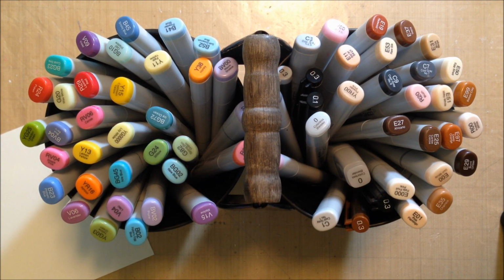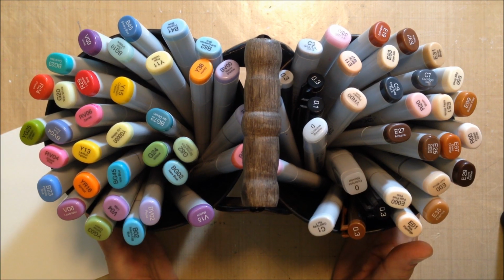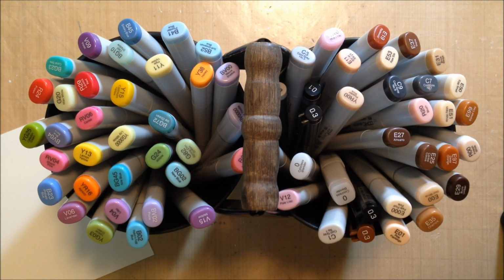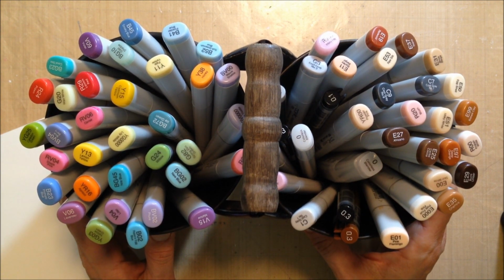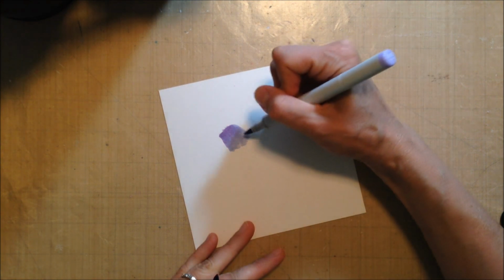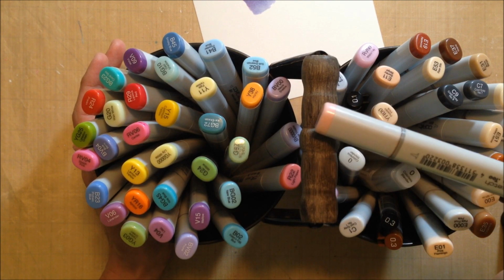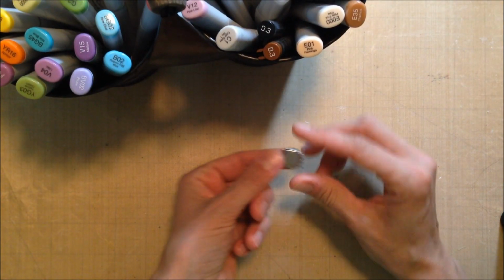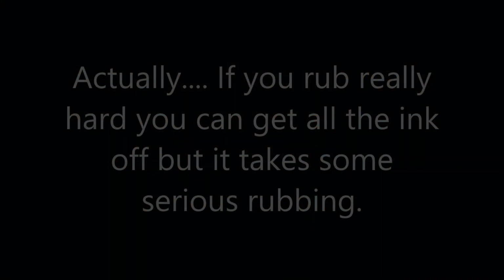What Copics Work for Me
Upon request, the Copics in my stash, may be helpful to those buying for the first time.

Colorless Blender, Black 01 or 03 Multiliner

Hair/Skin:
E000,E00, E01, E11, E19, E25, E27, E29, E31, E35, E37,
E50, E51, E53, E97, E99, R00, R20, YR00
Cool Grays: C1, C3, C5, C7, C9

Yellow/Orange/Green:
Y11, Y15, Y31, Y38, YR16, YG0000, YG03, YG25, G20, G24, G82
Light Pink/Purple:
Blues:
Hot Pink/Red:
RV04, RV06, R22, R24, R29